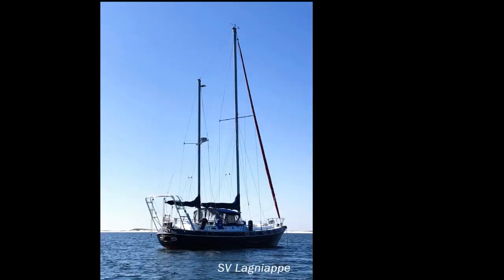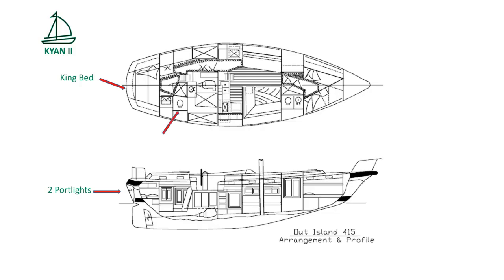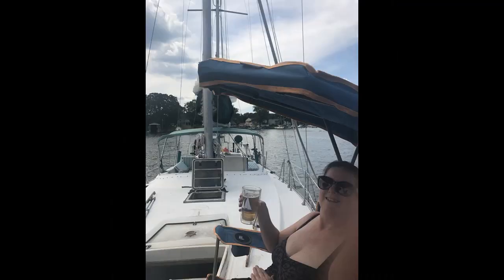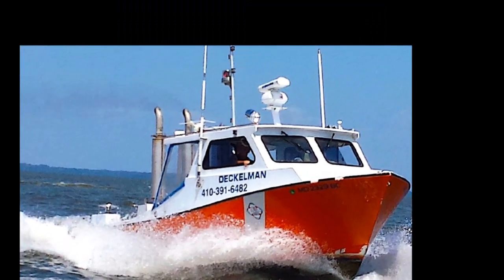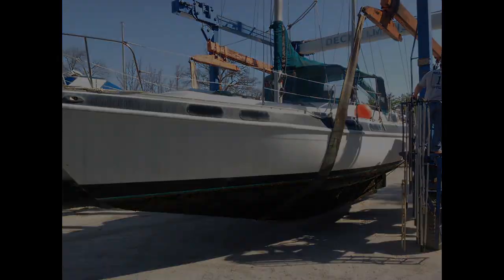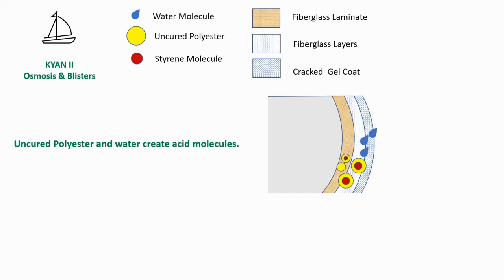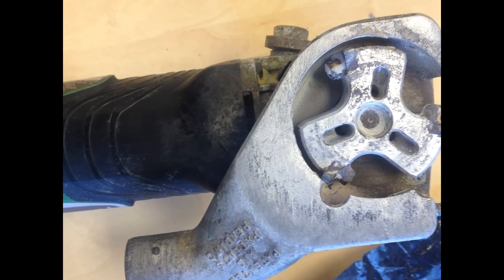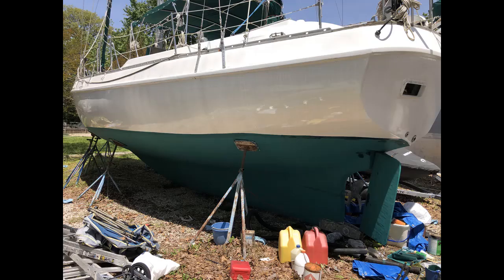The Morgan Out Island and Catastrophic Osmosis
A quick tour of the Morgan Out Island and a real world experience on how to handle catastrophic hull osmosis.